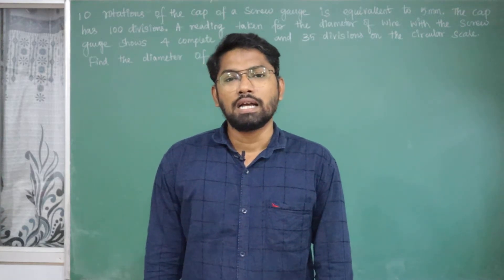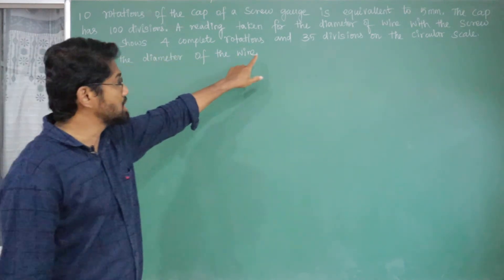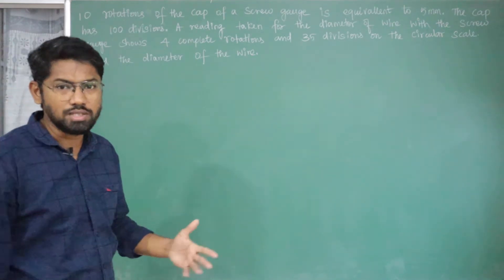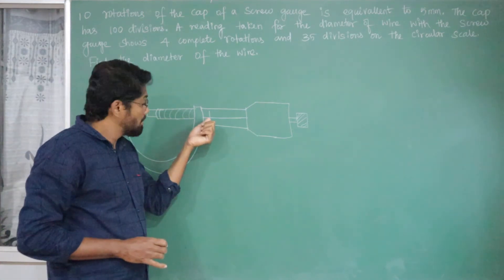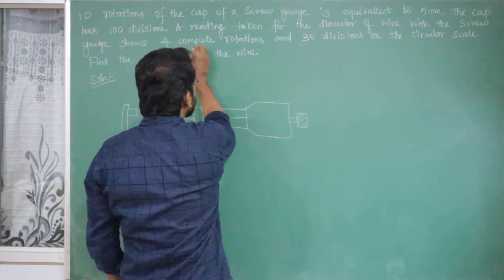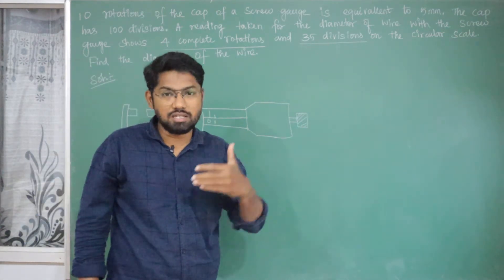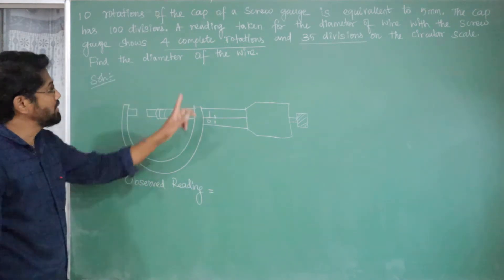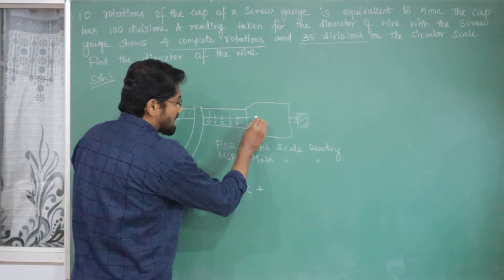Problem in Screw Guage 1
Excellence in Entrance Training

CHEM SOLUTIONS
No: 4A/3, Williams Road,
Near to Sevasangam School,
Cantonment, Trichy - 1.